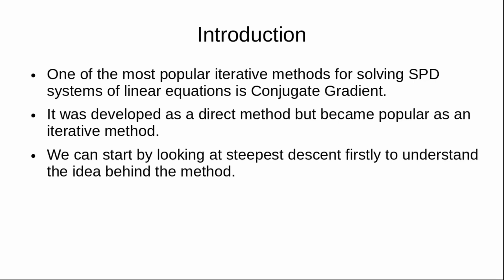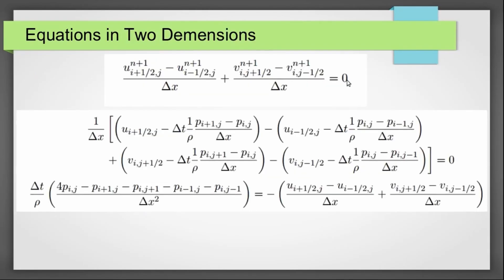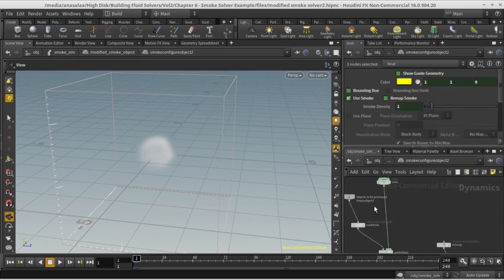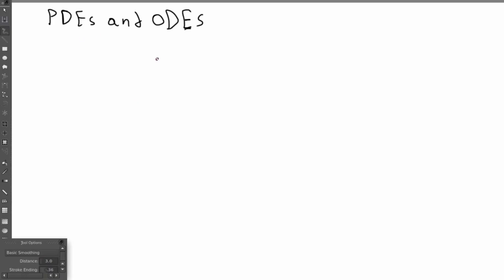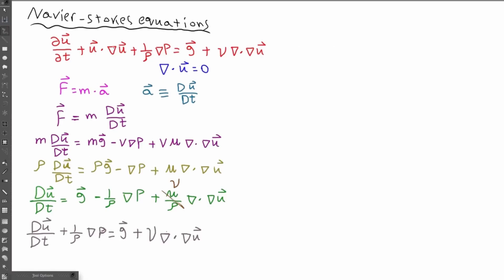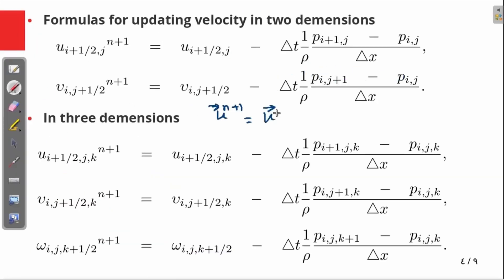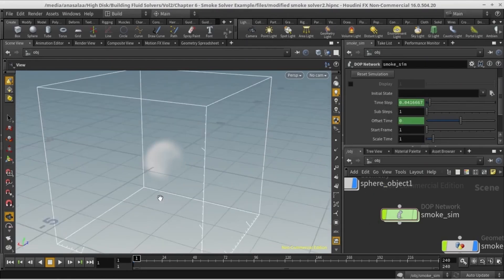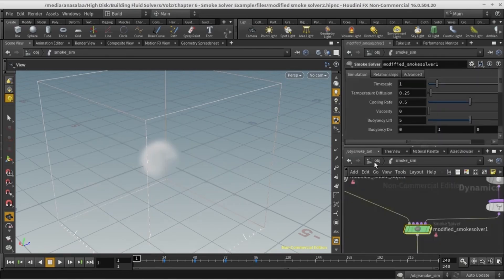[TRAILER] Building Fluid Solvers For Visual Effects and Houdini Part 2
What really powers your smoke sims? In Part 2 of Building Fluid Solvers for Visual Effects and Houdini, Anas Alaa takes you beyond the black box.

You’ll apply the math from Part 1 to build a working smoke solver inside Houdini—step by step. Learn how the Navier-Stokes equations are broken down, how MAG grids work, and how to implement every stage of a fluid sim using pseudocode and Houdini’s microsolvers.

Understand the “why” behind the nodes—and start building smarter, more custom effects.